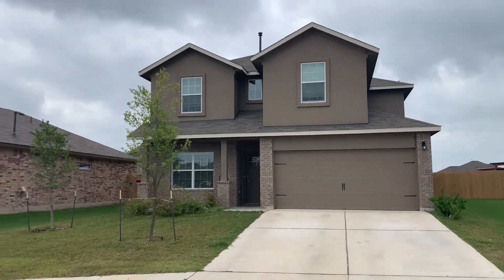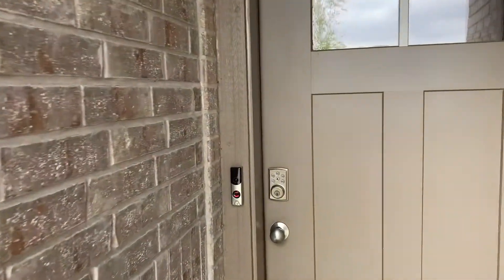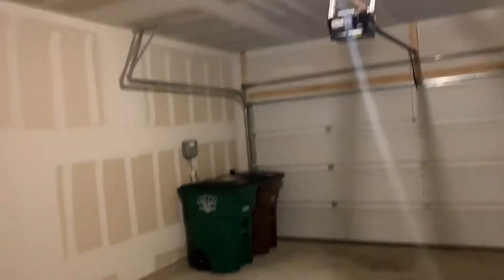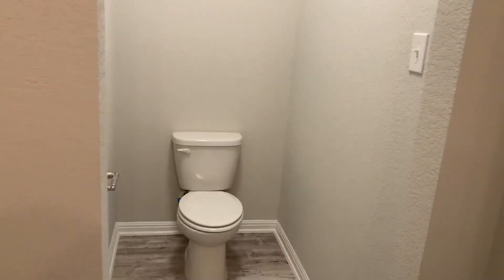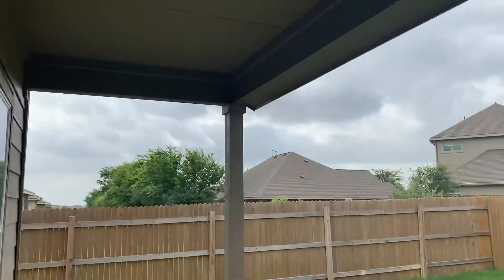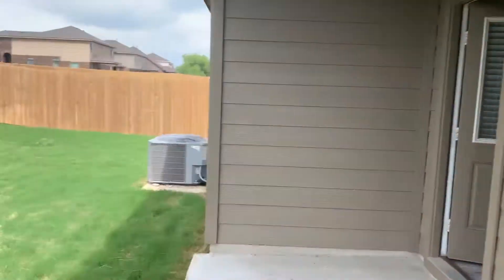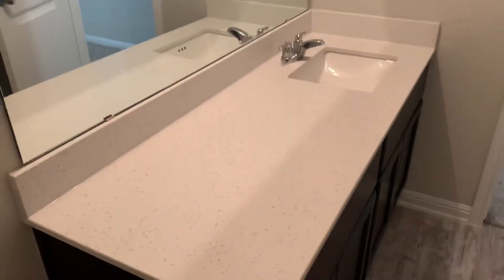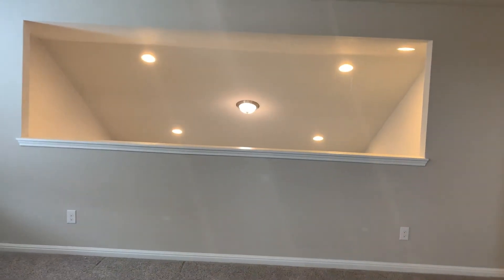2953 Bridekirk Drive